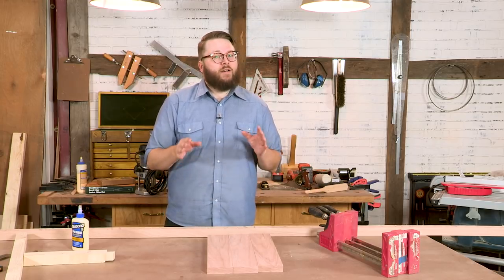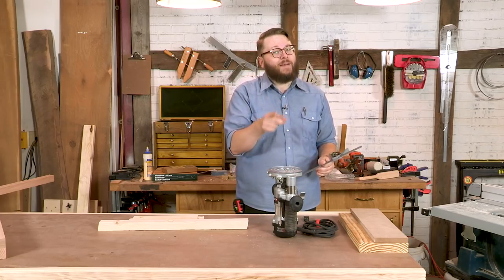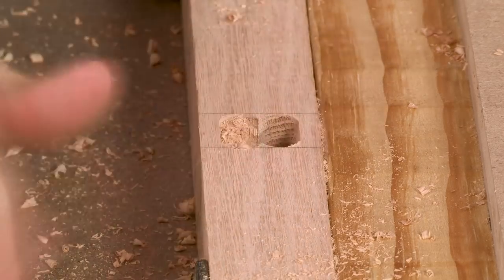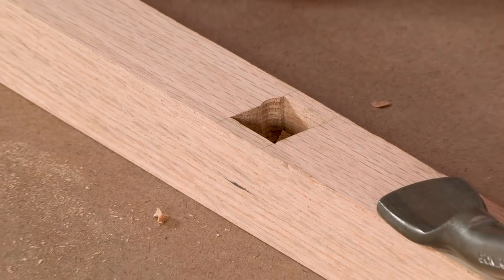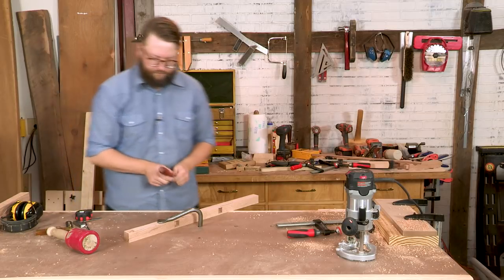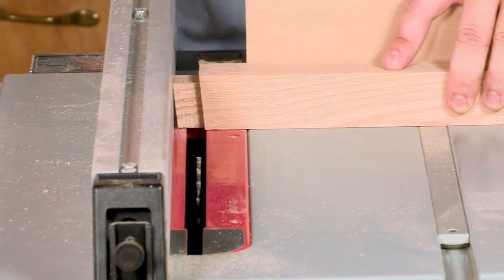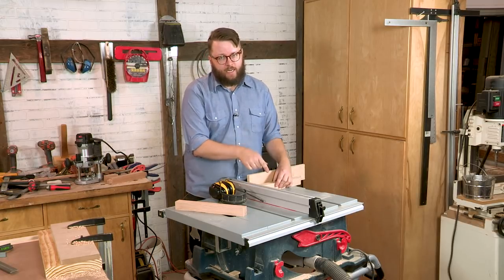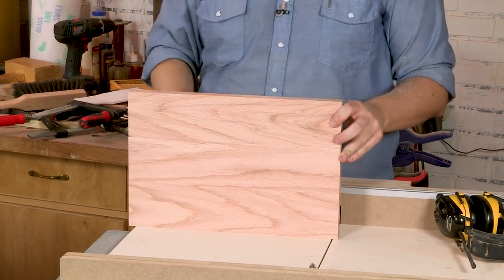How to Make a Mortise and Tenon Shop Stool | I Can Do That!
A fairly important piece of equipment in any shop is a decent shop stool. For detail work, it lets you get close to the work in a comfortable way, and after a long day in the shop, it lets you relax and appreciate what you've accomplished. Follow along as Andrew Zoellner takes you through the steps to make this oak shop stool, and learn some steps to make mortise and tenon joinery.

(clicking this link will start an automatic download which may be prevented by a pop-up blocker)